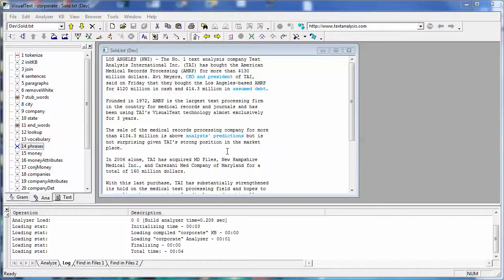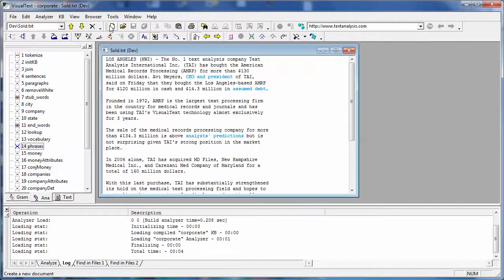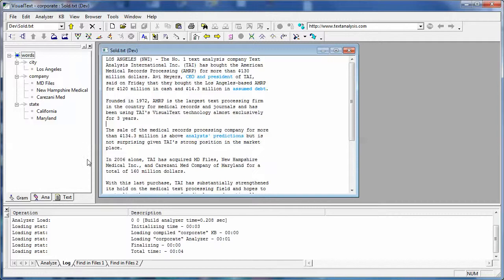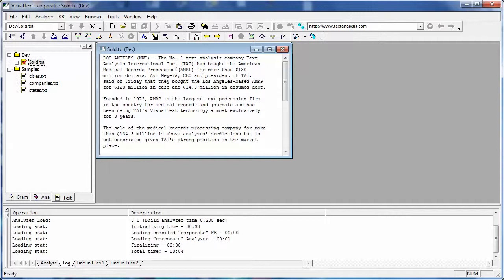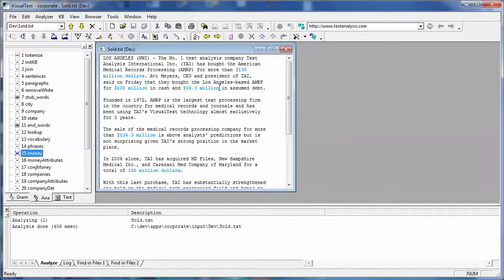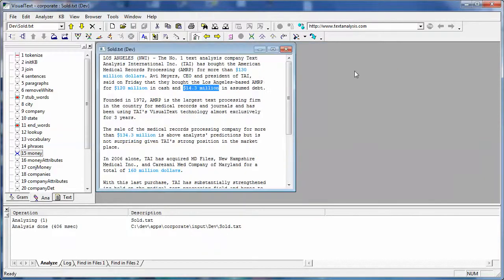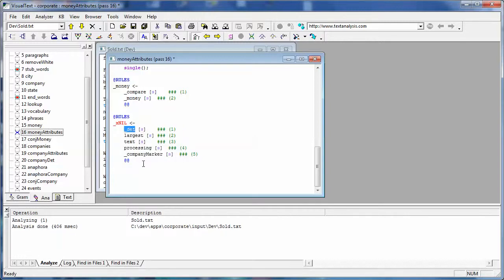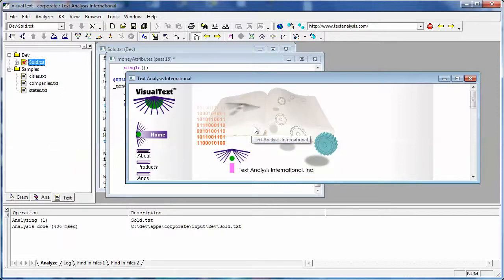VisualText Pro 2 Overview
David de Hilster, the principal architect and programmer for the VisualText Pro GUI Version 2, gives a general tour of the IDE. It includes some of David's most highly recommended "can't miss" functionalities.